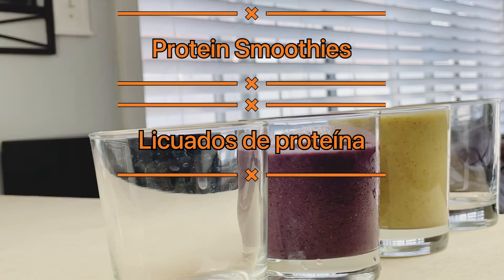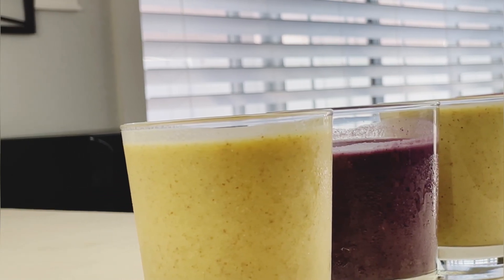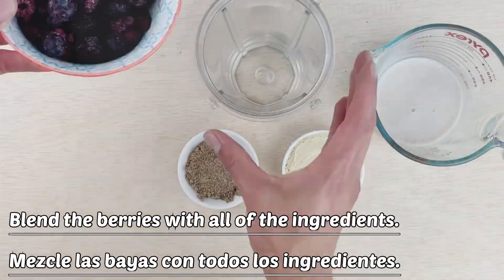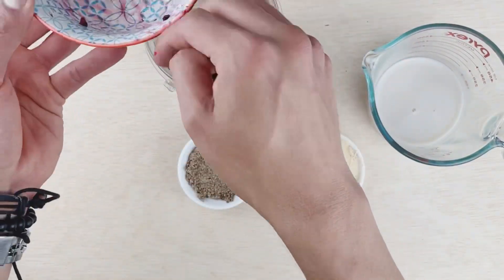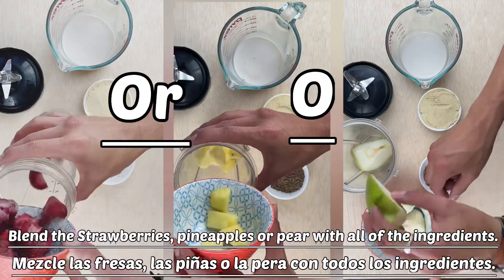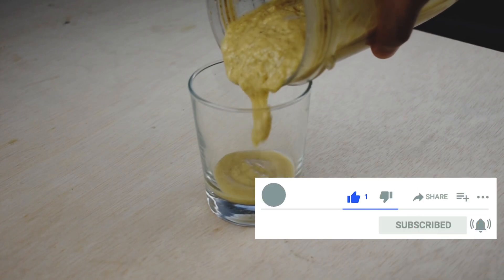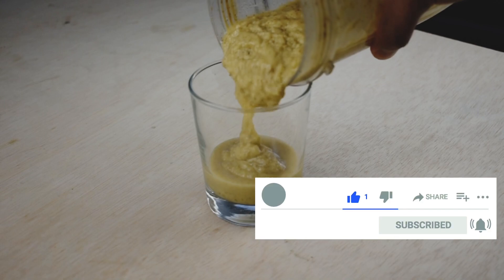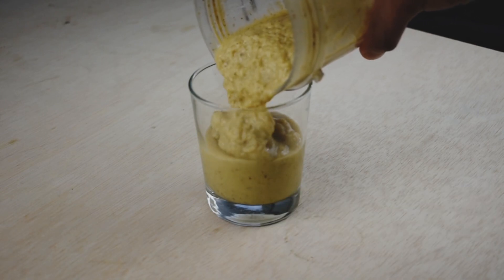4 Protein Smoothies for your Kidneys: Dialysis approved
Ingredients:
-Vanilla Protein Powder, 1 scoop
-Almond Milk, 1/2 cup (4 oz)
-Frozen or fresh fruit, 1 cup
-Flaxseed, 1 tablespoon

Directions:
1. Blend all of the ingredients in the blender.

Tips:
If the frozen fruit does not blend then ADD another 1/2 cup of almond or cashew milk

Nutrition Facts (Mixed Berries)
Serving size: 1 cup
Calories: 231
Fat: 7.5 gram
Sodium: 327 mg
Protein: 14 grams
Carbohydrates: 31 grams
Phosphorus: 0 mg
Potassium: 347 mg

Nutrition Facts (Pineapples)
Calories: 241
Fat: 7.5 gram
Sodium: 327 mg
Protein: 12 grams
Carbohydrates: 34 grams
Phosphorus: 0 mg
Potassium: 287 mg

Nutrition Facts (Strawberries)
Calories: 236
Fat: 7.5 gram
Sodium: 327 mg
Protein: 12 grams
Carbohydrates: 35 grams
Phosphorus: 0 mg
Potassium: 452 mg

Español
Ingredients:
-Proteína de vainilla en polvo, 1 cucharada
-leche de almendras, 1/2 taza (4 oz)
-Congelado o fruta fresca, 1 taza
-Linaza, 1 cucharada

Direcciones:
1. Mezcle todos los ingredientes en la licuadora.

Consejos:
Si la fruta congelada no se mezcla, AÑADA otra 1/2 taza de leche de almendra o anacardo

Información nutricional (Bayas Mixtas)
Tamaño de la porción: 1 taza
Calorías: 231
Grasa: 7,5 gramo
Sodio: 327 mg
Proteína: 14 gramos
Carbohidratos: 31 gramos
Fósforo: 0 mg
Potasio: 347 mg

Información Nutricional (Piñas)
Calorías: 241
Grasa: 7,5 gramo
Sodio: 327 mg
Proteína: 12 gramos
Carbohidratos: 34 gramos
Fósforo: 0 mg
Potasio: 287 mg

Información Nutricional (Fresas)
Calorías: 236
Grasa: 7,5 gramo
Sodio: 327 mg
Proteína: 12 gramos
Carbohidratos: 35 gramos
Fósforo: 0 mg
Potasio: 452 mg